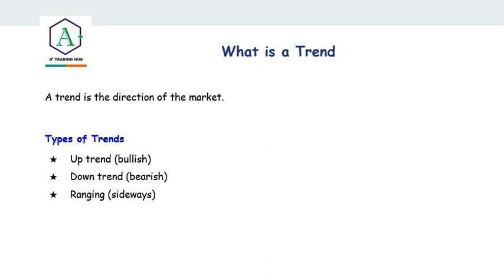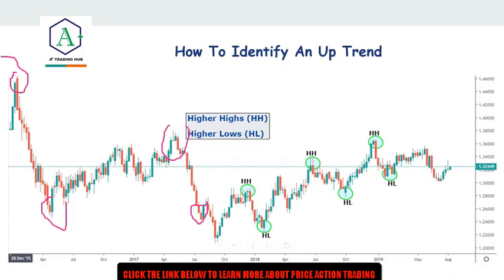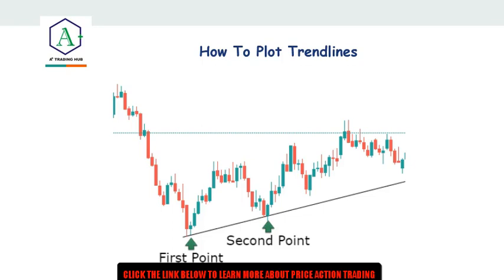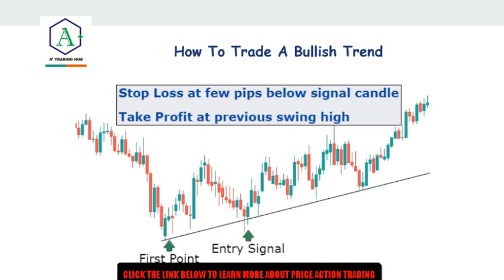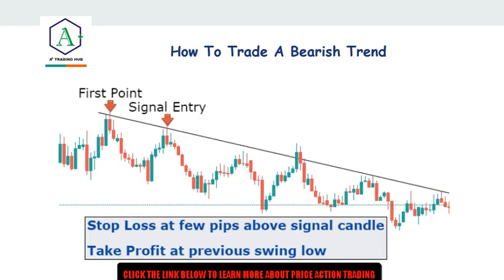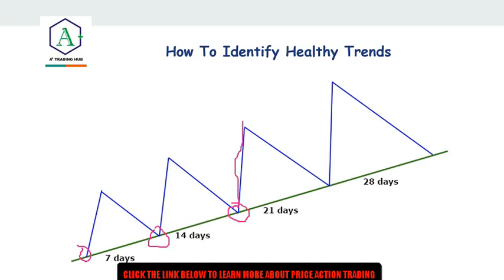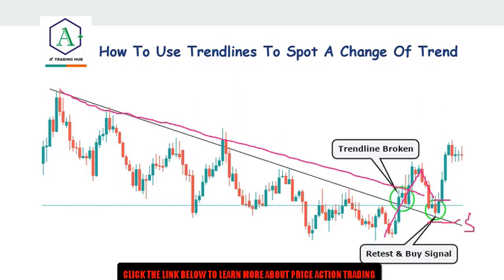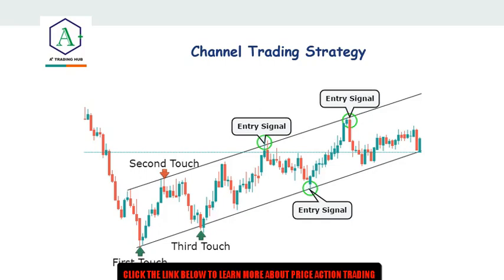Module 5: How To Identify Healthy Trends & Channel Trading Strategy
** FREE COPY TRADING **

In this video, you will learn how to identify healthy trends in forex and also learn the channel trading strategy.